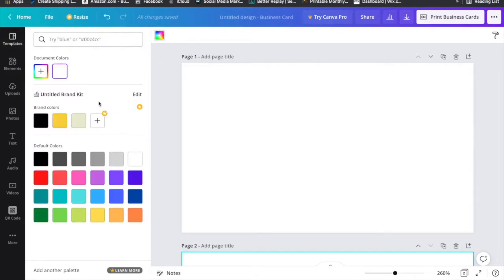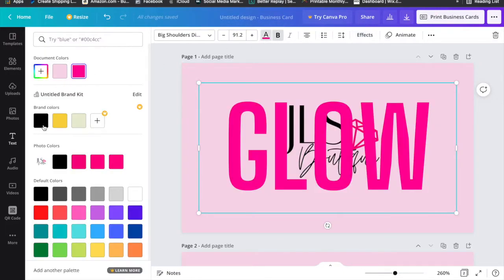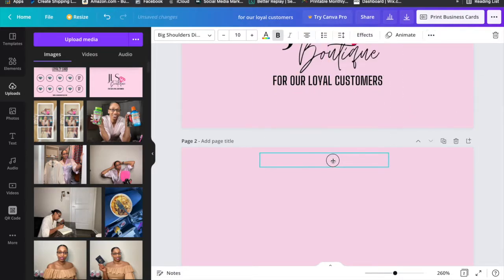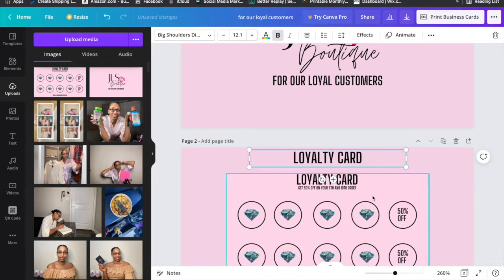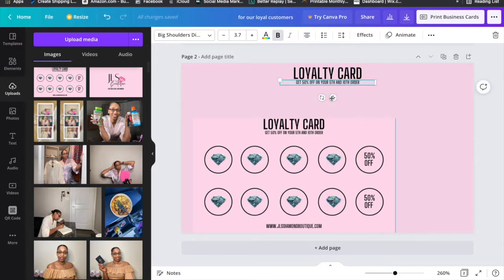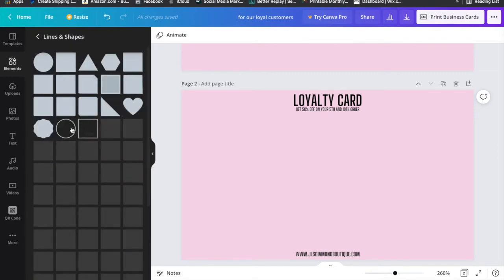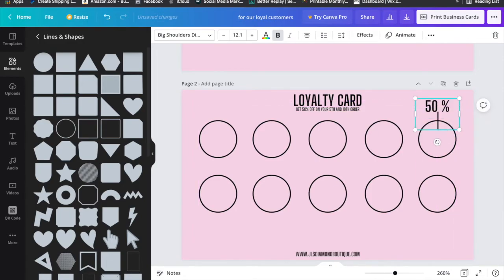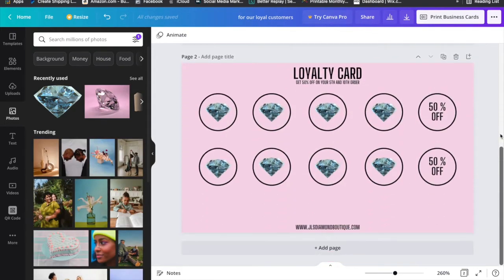How To Increase Brand Loyalty| Retaining New Customers| Jamequa Stephens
Hey Diamonds! 💎
In this video, I show you how to increase brand loyalty with customer loyalty cards—an easy and affordable technique perfect for small business owners! Using Canva, you can create these cards for free, making it a budget-friendly solution to retain new customers and grow your business. If you’re worried about marketing expenses or struggling to keep customers coming back, this is the video for you!